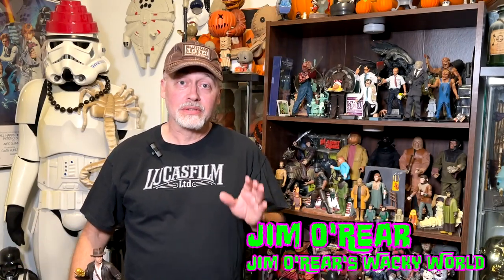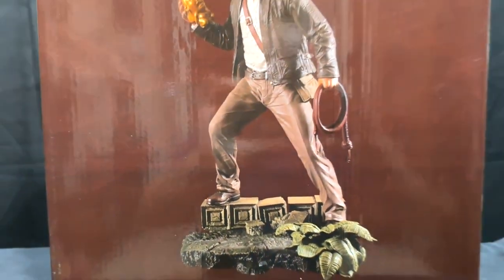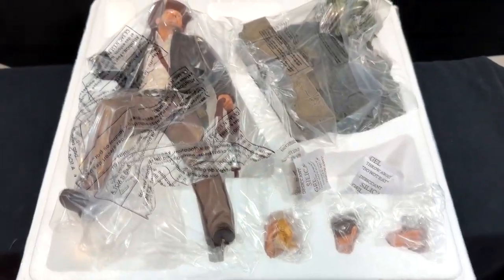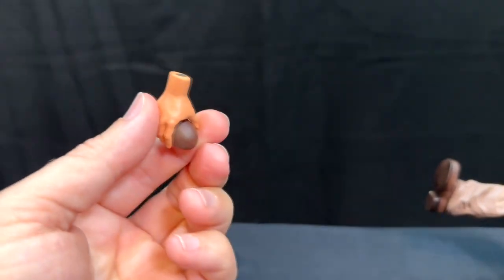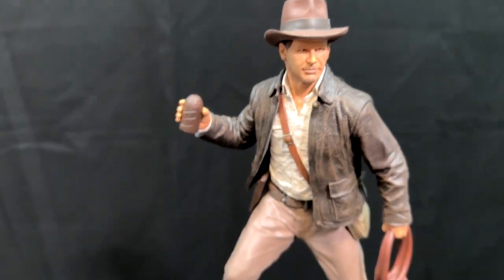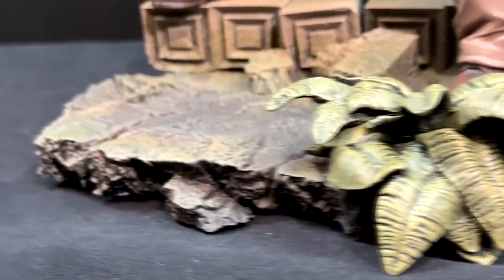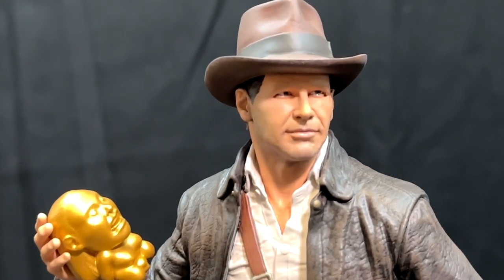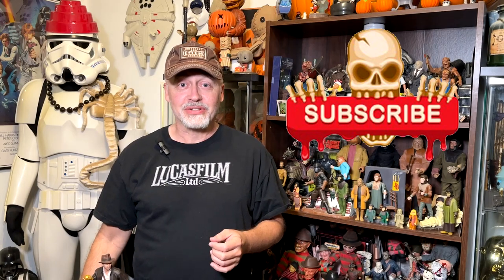Indiana Jones Treasures Statue Unboxing - Collectible Limited Edition Resin Figure!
Join us for the unboxing of the limited-edition Indiana Jones Treasures statue! This collectible resin figure captures the adventure, detail, and legendary allure of Indiana Jones. Watch as we reveal the craftsmanship behind this iconic piece, perfect for fans and collectors alike. Dive into the world of treasure hunting with this must-have addition!

CHAPTERS:
00:00 Introduction
00:39 Unboxing
04:48 Recap